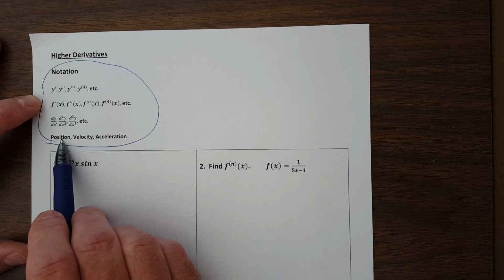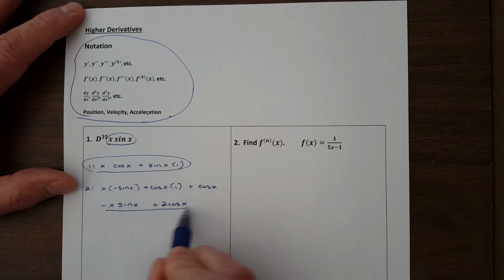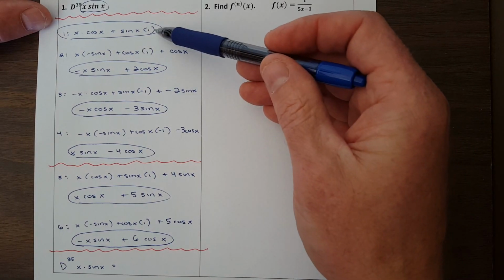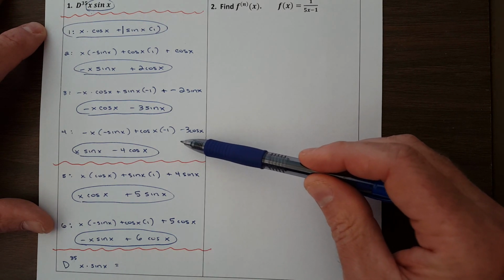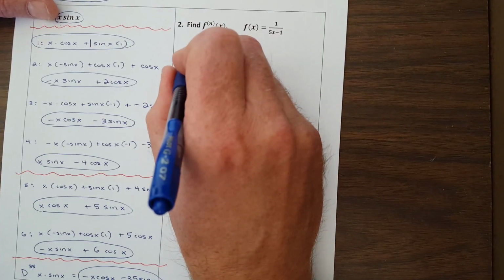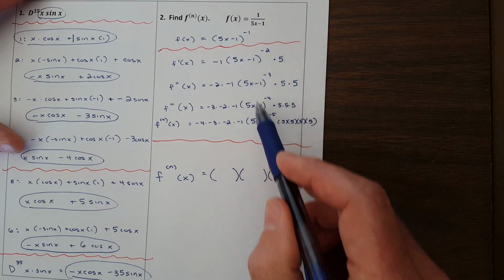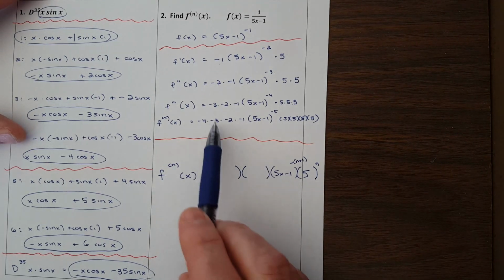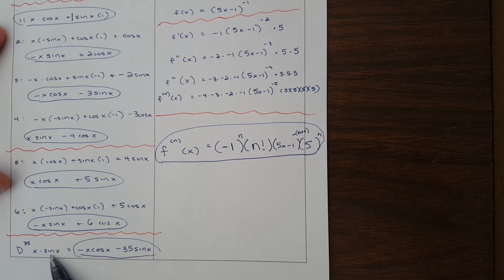Calculus - Higher Derivatives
Going further with Differentiation.   Finding more than just the first or second derivative.